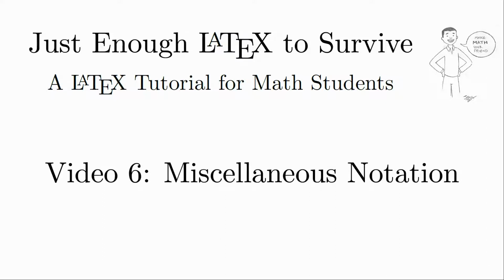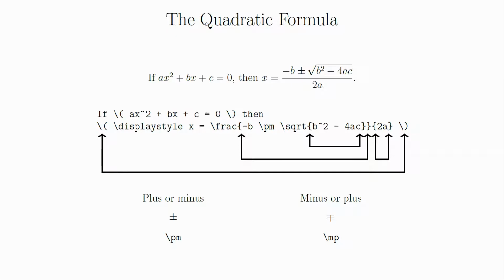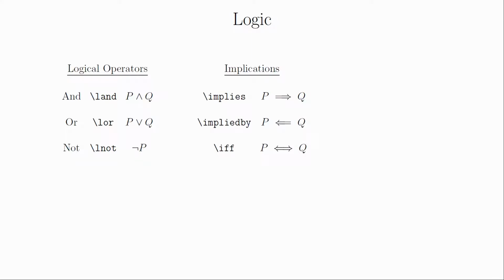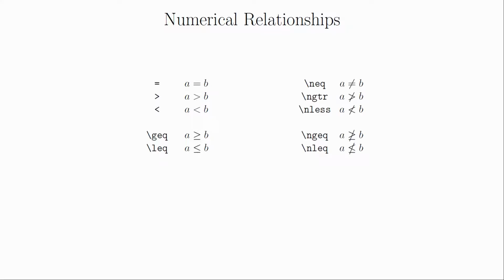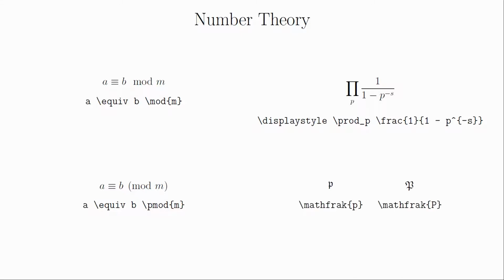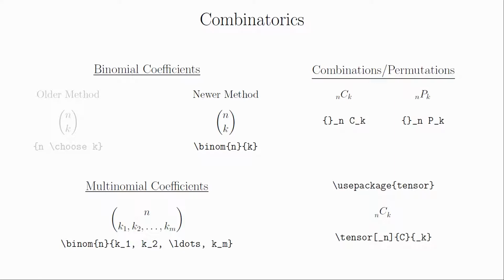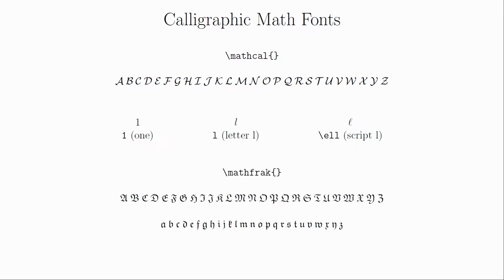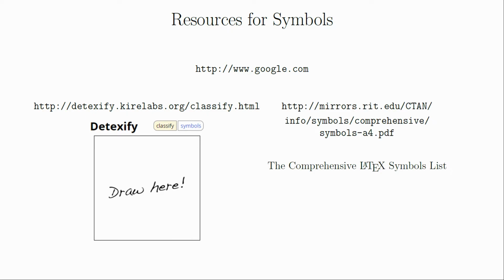Just Enough LaTeX to Survive - 06 - Miscellaneous Notation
A LaTeX tutorial for math students.